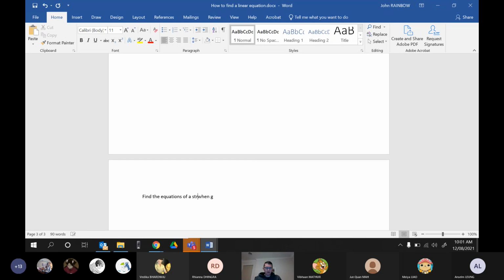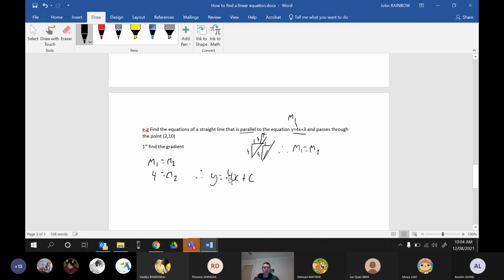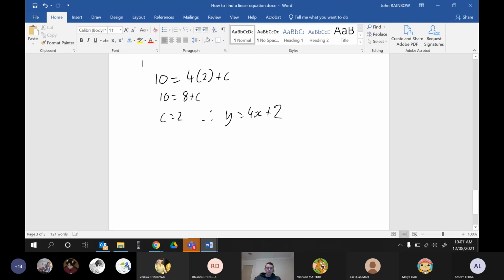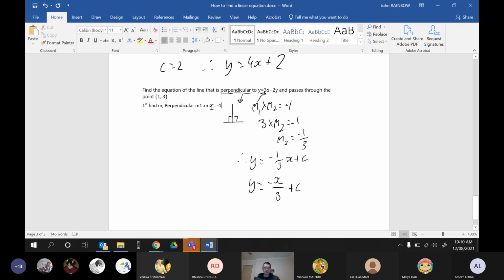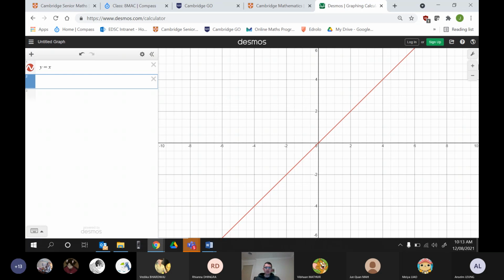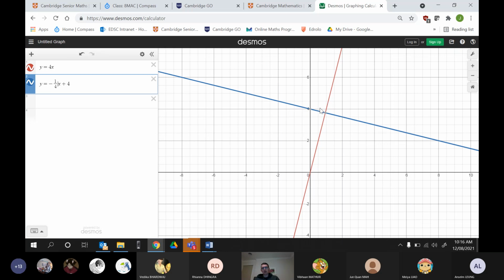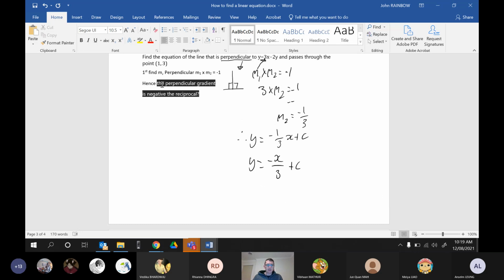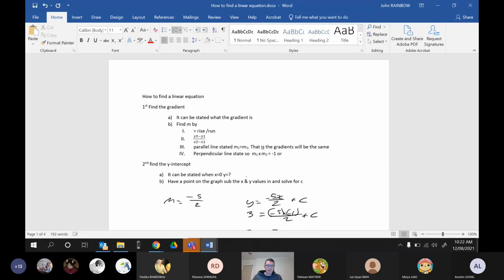How to find an equations from a a straight line 20210811 235935 Meeting Recording